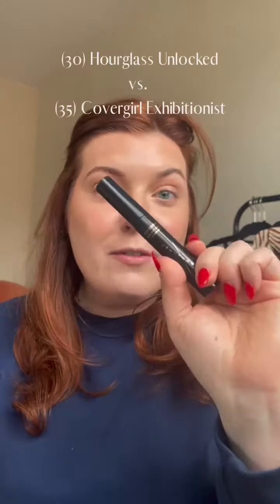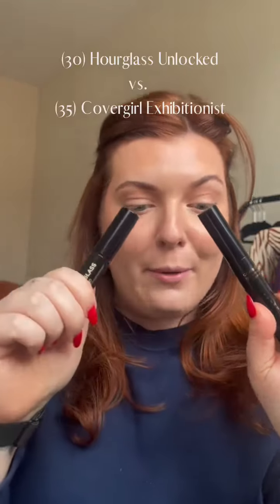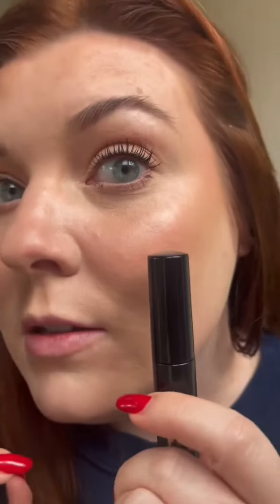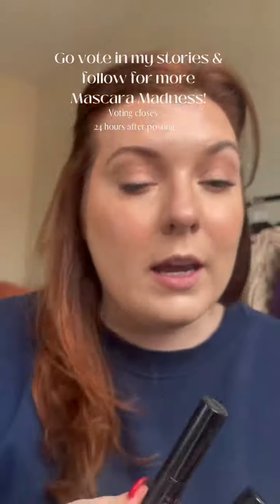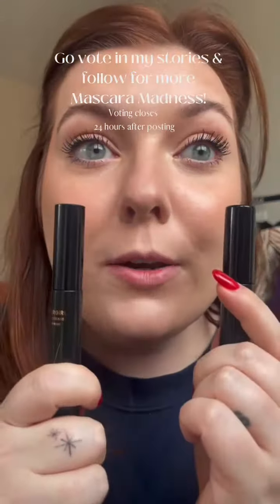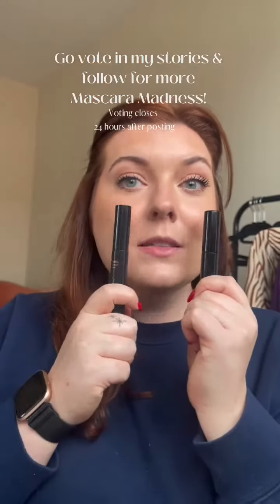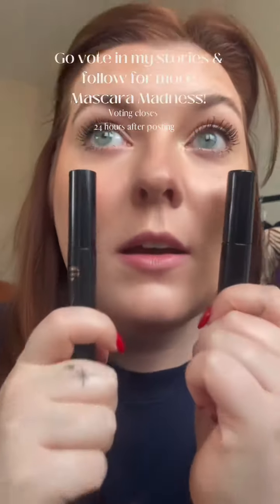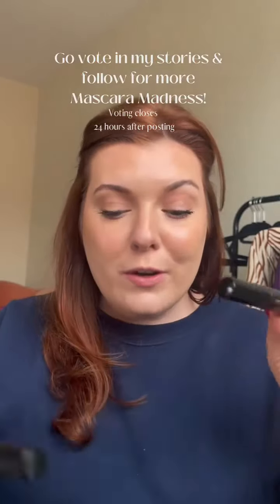🏀 MASCARA MADNESS 🏀 (30) @hourglasscosmetics unlocked vs @covergirl exhibitionist!